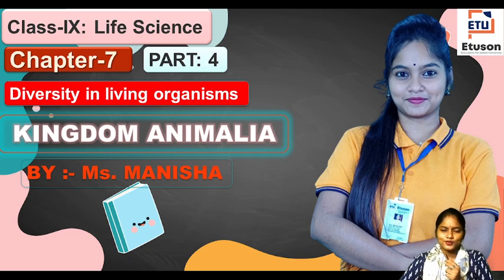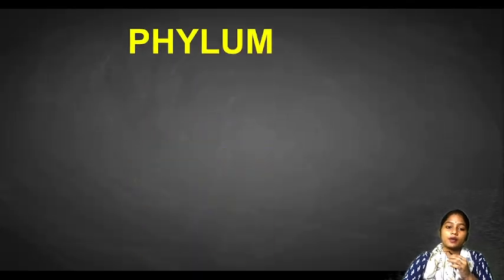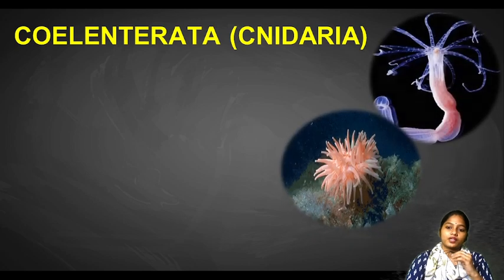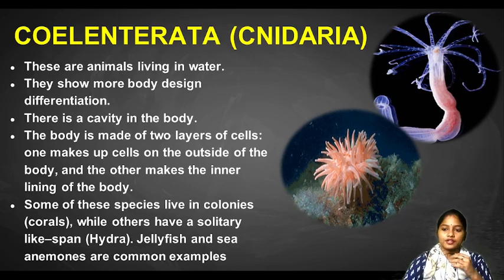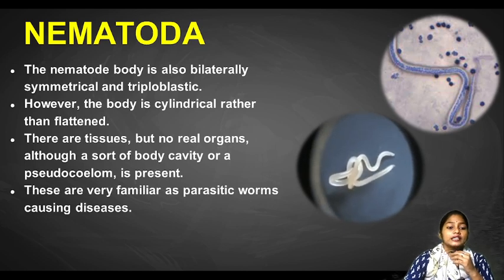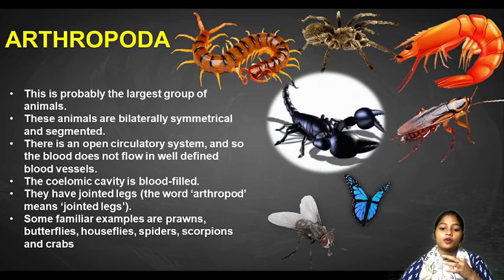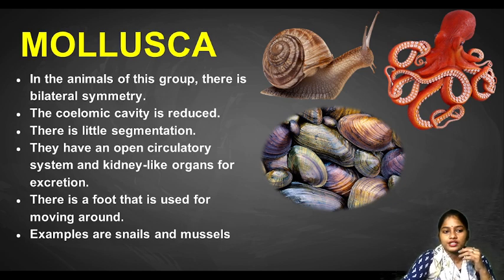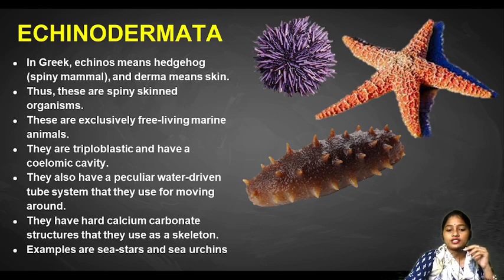Chapter 7 DIVERSITY IN LIVING ORGANISMS Class IX Part 4 (CBSE) by Manisha Mam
In this video:-
Class: 9
Subject: Science
Chapter: 7th
Topic: DIVERSITY IN LIVING ORGANISMS